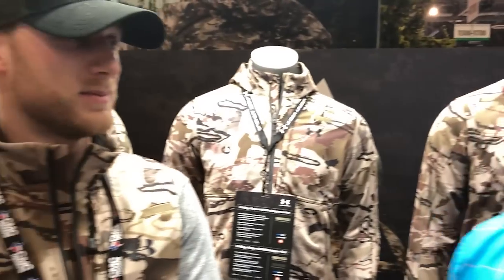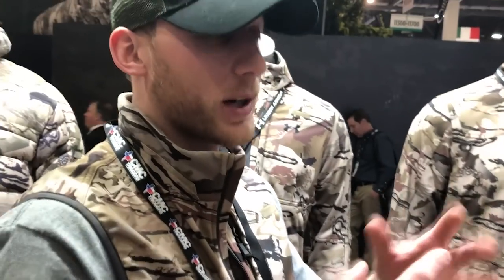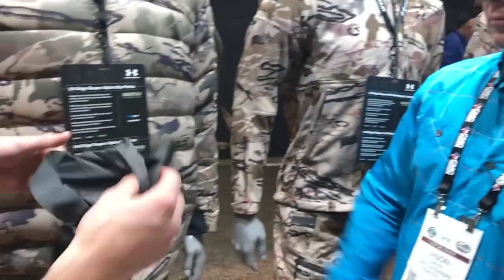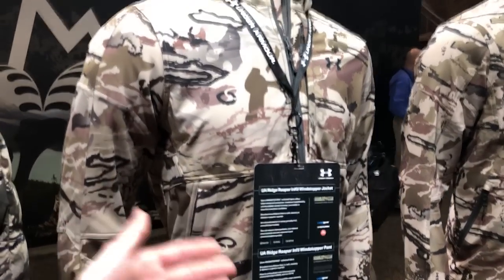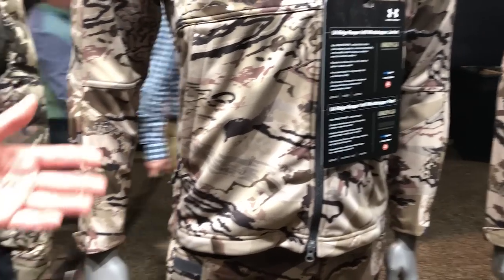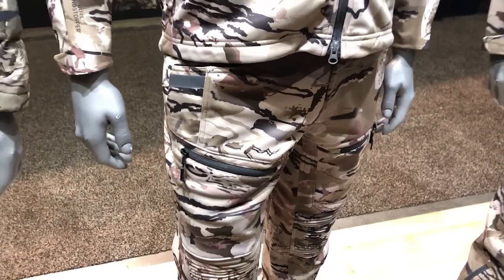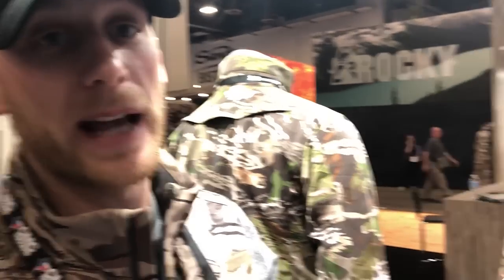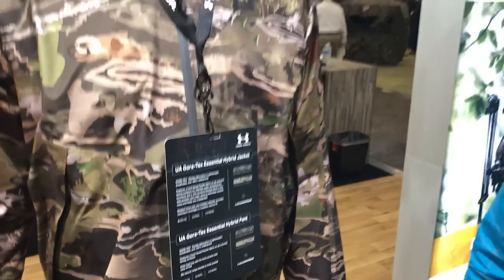Gearing Up for Your Next Hunt. 2018 Product lineup from Under Armor.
Gearing Up for Your Next Hunt. 2018 Product lineup from Under Armor. Check out the 2018 hunting gear lineup from Under Armor Hunt. In this video Jason Carter, of Epic Outdoors, gets the rundown on the latest and greatest from Under Armor Hunt. From early season jacket and pants to heavy duty GORETEX raingear. Get the scoop here. be looking for this product for your adventures this fall.